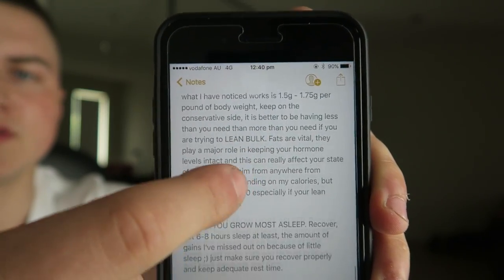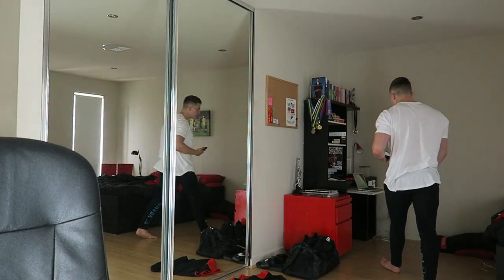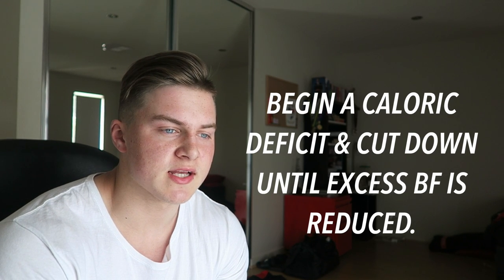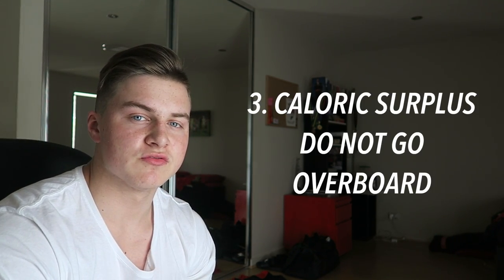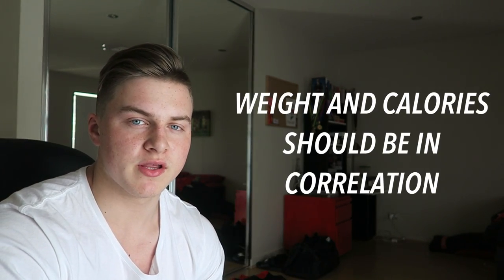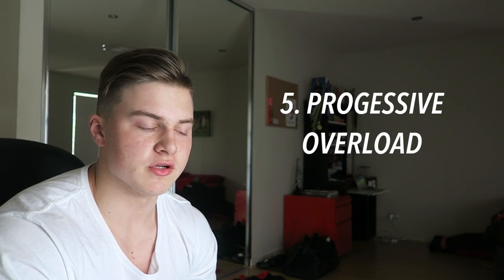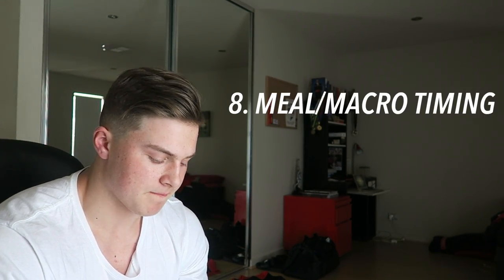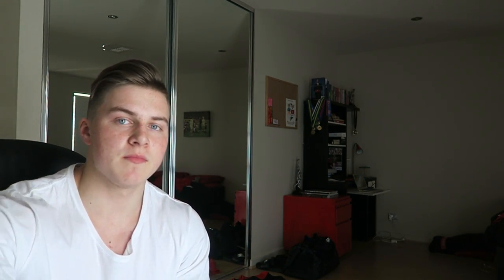THE COMPLETE GUIDE TO LEAN BULKING | Taylor Crabtree